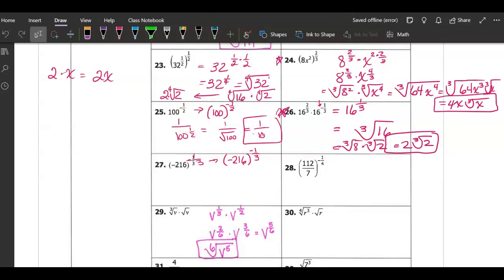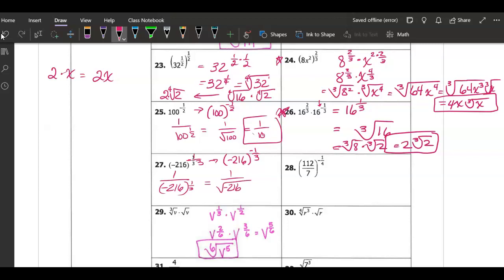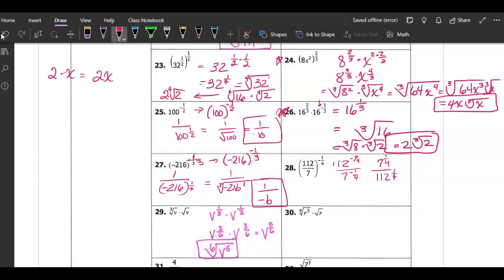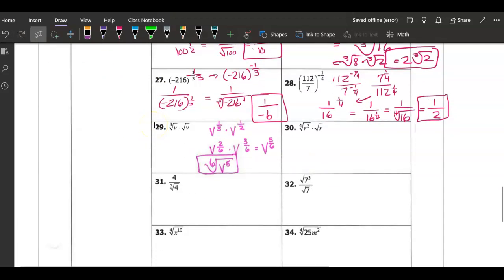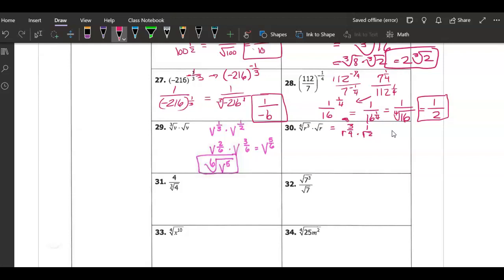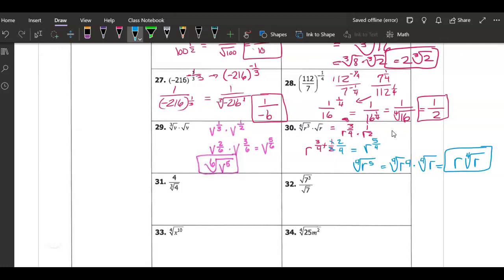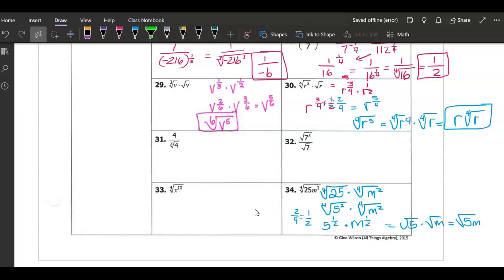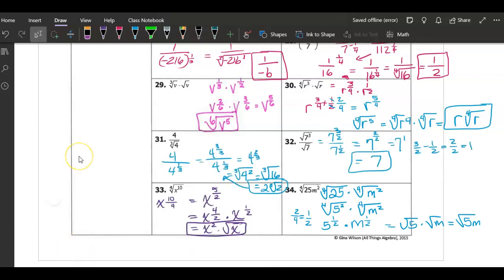06-04 Rational Exponents #2